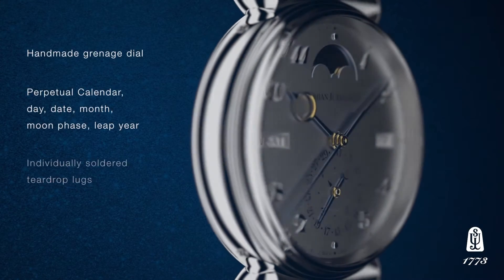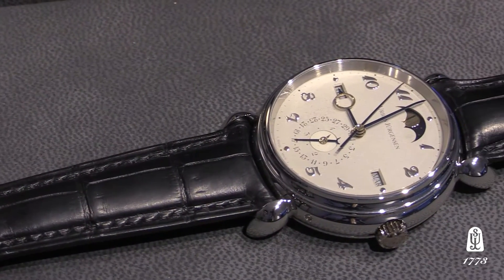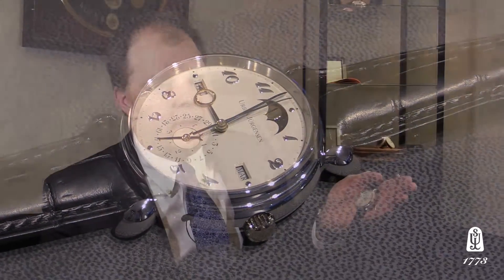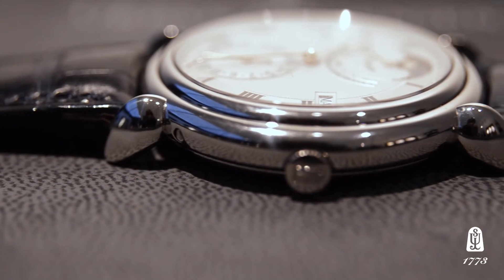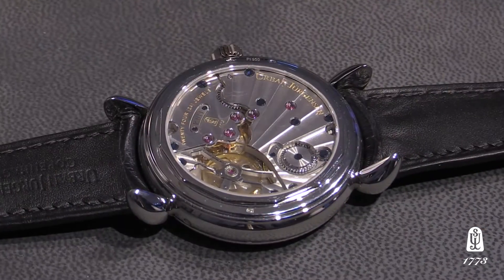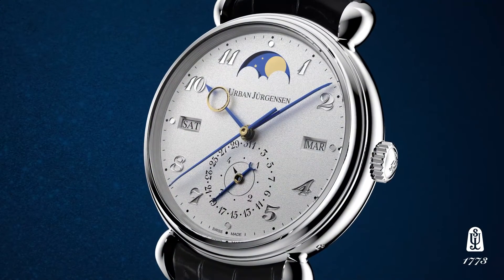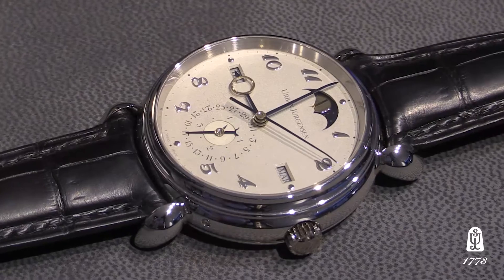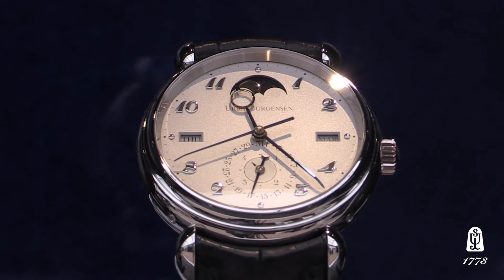Jürgensen 1745 Collection: Reference 1741 - Introduction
The name of the Jürgensen 1745 Collection pays tribute to Jürgen Jürgensen, founder of the company who was born in 1745. Launched at Baselworld 2016, the Reference 1741 perpetual calendar watch with leap year indication is the embodiment of Urban Jürgensen craftsmanship hallmarks with the new "grenage" dial for this year's novelties.